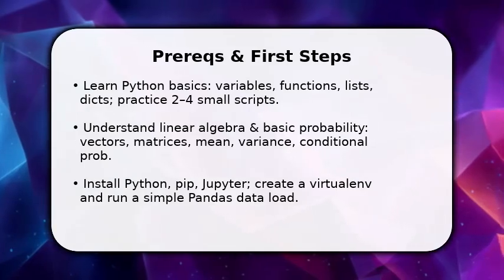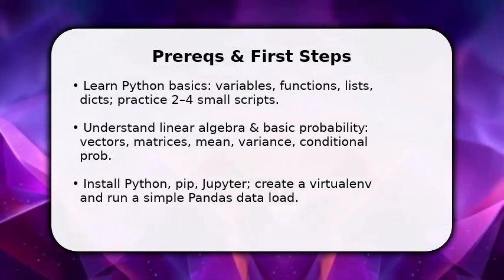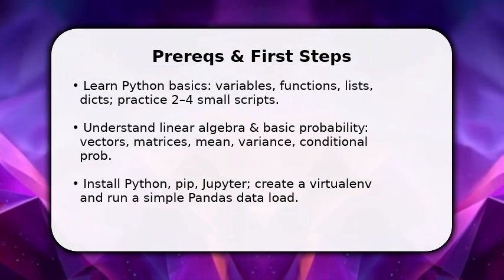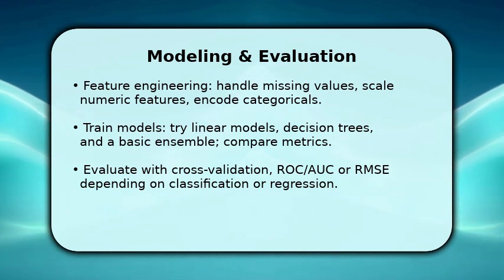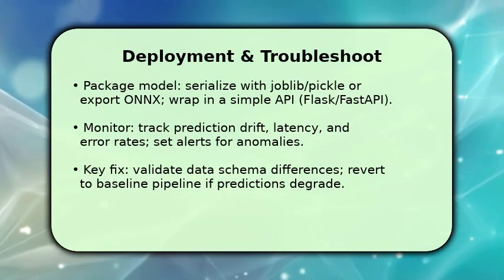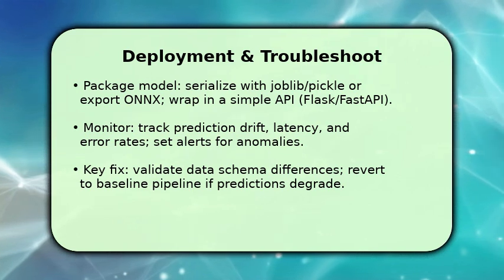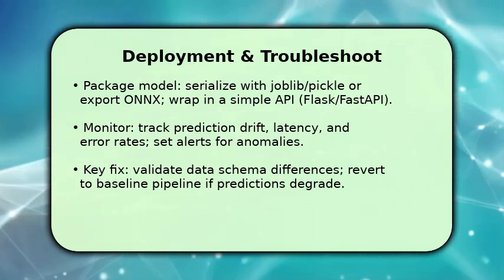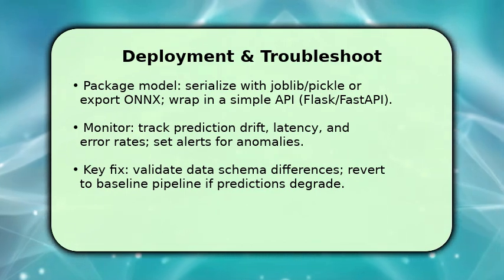How to Start with Machine Learning - Easy Guide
Dive into the world of machine learning and discover how to start your journey. This easy guide covers fundamental concepts, practical applications, and essential tools needed for beginners looking to understand AI technology.